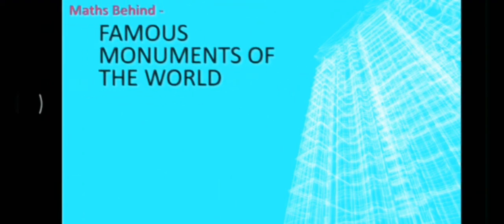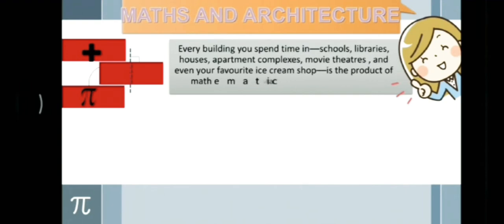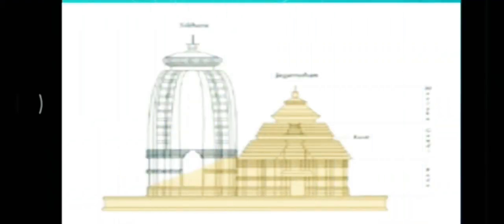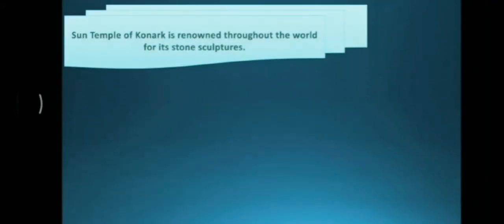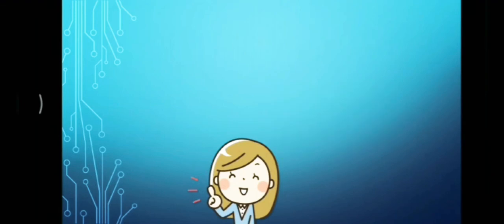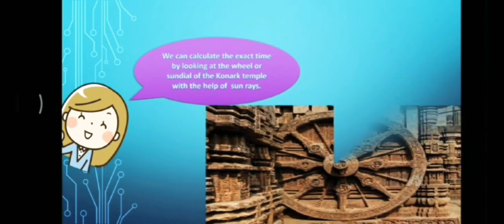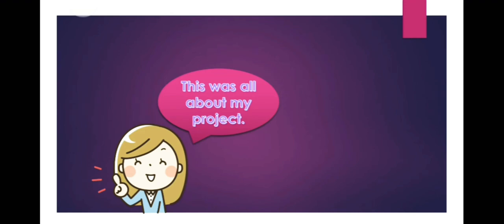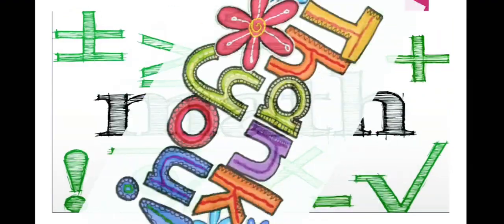Maths and architecture | The Konark Sun Temple | Famous monuments of the world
Every building is a product of Mathematical operations applied to its construction.

 Konark temple of Orissa is also a mathematically amazing monument.
How?
Watch the video to know.

Get to know about the  mathematically incredible monuments from all over the world  in this video.